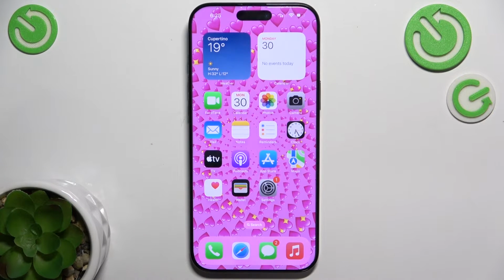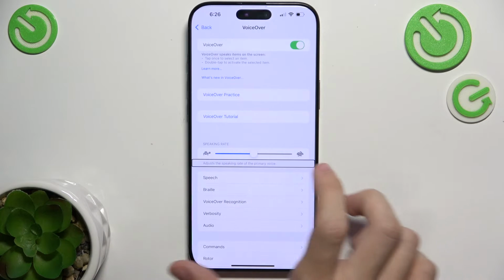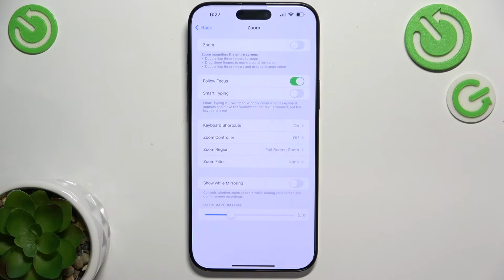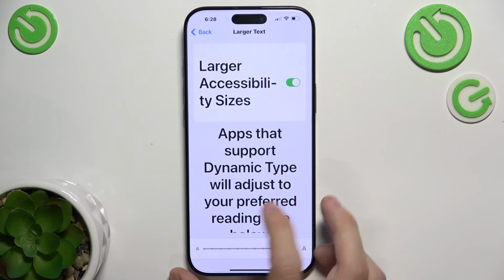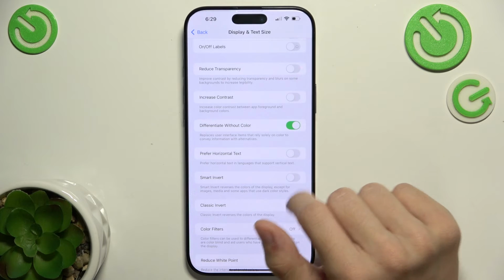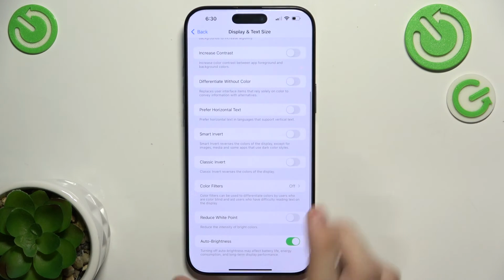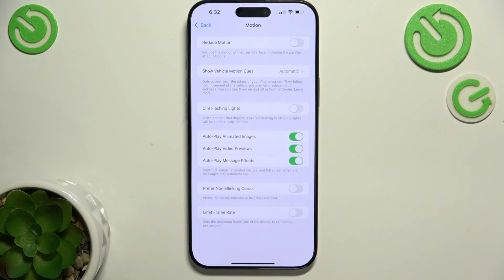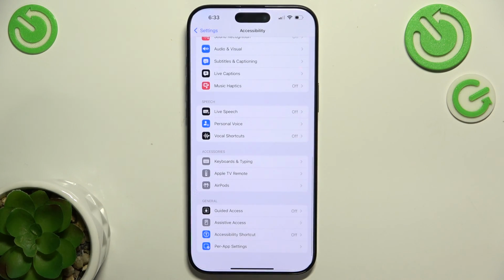How to Set Up iPhone 16 Pro Max For People With Low Vision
Setting up the iPhone 16 Pro Max for individuals with low vision involves customizing various accessibility features to enhance usability and improve the overall experience. Apple offers several built-in tools that can significantly assist those with visual impairments. Features like VoiceOver provide spoken feedback, allowing users to hear what is on their screen, while Zoom enables magnification for better visibility of text and images. Additionally, adjusting text size, contrast, and color filters can make content easier to read. Follow our steps and adjust your iPhone to your needs.

How to Customize iPhone 16 Pro Max for Users with Low Vision?
How to Configure iPhone 16 Pro Max for Individuals with Visual Impairments?
How to Adapt iPhone 16 Pro Max for People with Low Vision?
How to Optimize iPhone 16 Pro Max Settings for Users with Vision Challenges?